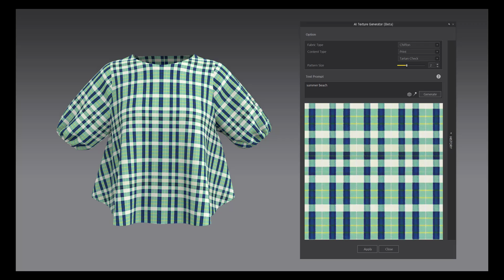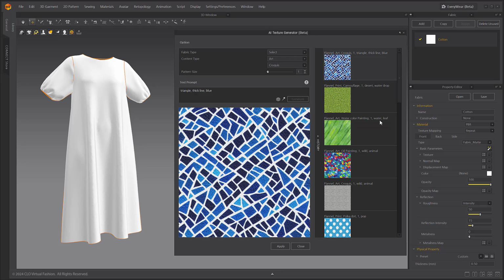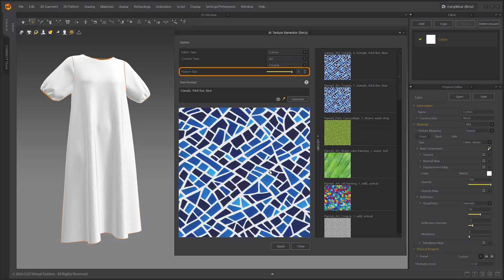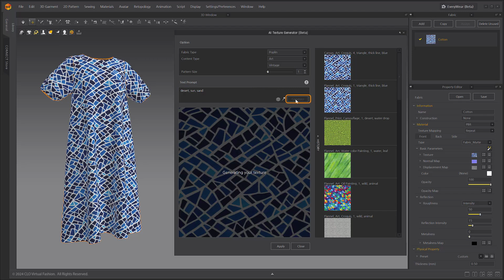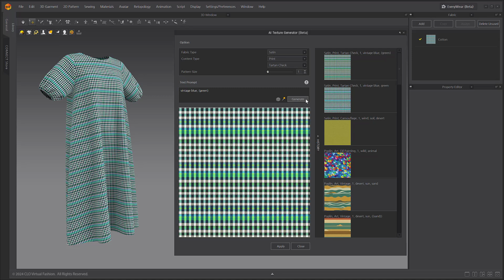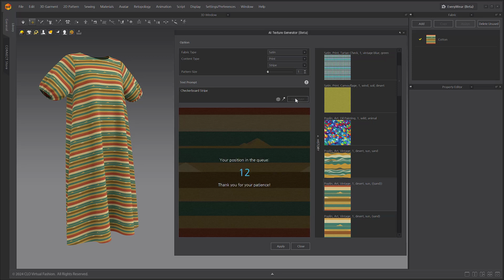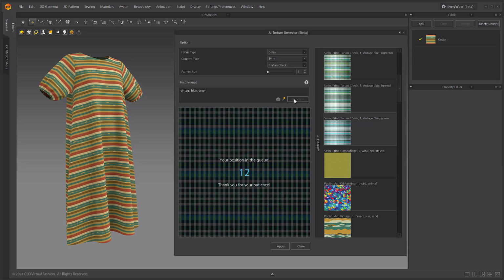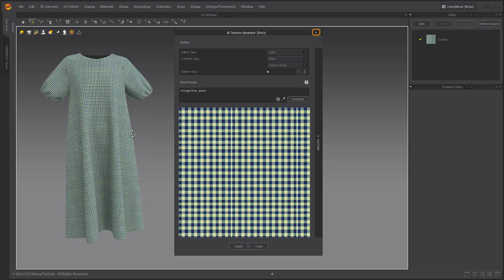Marvelous Designer 2024.1: [Beta] Ai Texture Generator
Generate fabric prints/ textures based on multiple factors and text prompts that you input.

*Note: This feature is available on Marvelous Designer 2024.1 and above. This feature is not available in older versions of Marvelous Designer.*

*For (Versions 2025.1 and above) all "AI" features are turned OFF by default.*
To toggle them ON, follow the steps below:

*For Individual Users:*
Log in to your account, then go to your "My Account" Page, navigate to Account Tab, scroll down to the lower left screen for the AI Studio Plug-in option, then switch it to "ON". (Link: *

*For Enterprise Users:*
AI Functions are controlled by Company ID Administrators for Enterprise Users under the Team Console. Contact your Company ID Administrator regarding these features. (For Administrators

Tutorial Computer Specifics:
OS: Windows 10/11 64 bit
CPU: i7-8750H
GPU: GTX1080